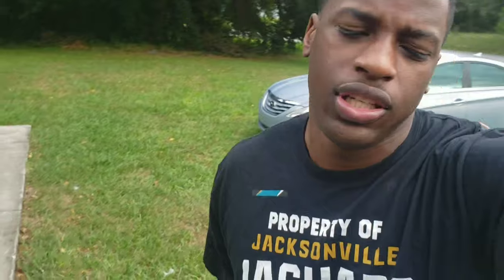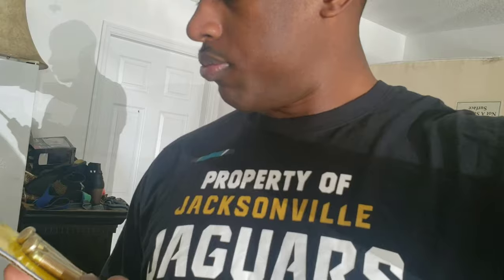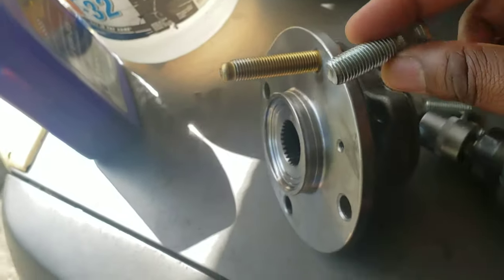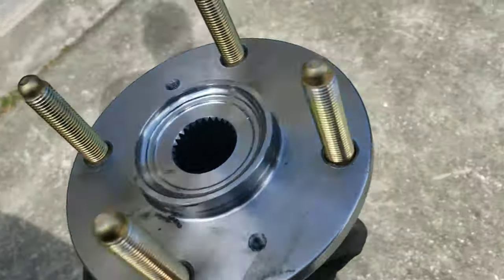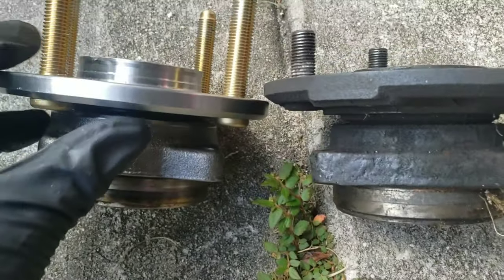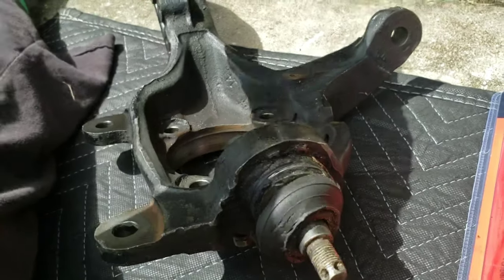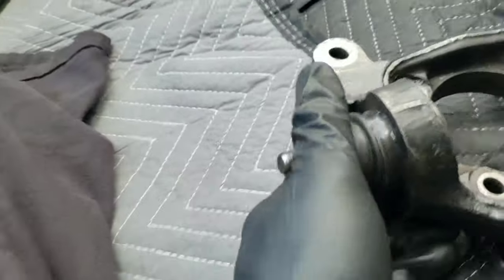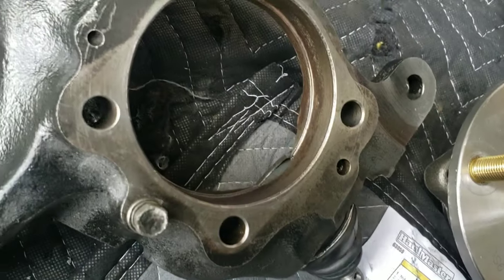TURBO CB7 ACCORD ROTOR OVER HUB BIG BRAKE SETUP PART 3! (FINALLY COMPLETE!)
Parts list:
93-96 prelude vtec 11.1" rotors (Brembo)
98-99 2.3 CL hubs and bearings
93-96 prelude vtec brake calipers
ARP Extended Studs
23T Bracket

Current Setup:
Bone stock JDM H22a
93 pump gas
1000cc precision injectors
AEM fuel rail
Walbro 255
"eBay" GT3582x (Boostedboi turbo)
BMR (Blueridge Motorsports) TopMount manifold
Stage 5 competition clutch
11lbs Flywheel

Built Motor Setup:

Golden eagle Sleeves 87.5mm bore
Aries 9:0 Pistons
Eagle Rods
ARP head studs and rod bolts
Type s head Crower Springs and retainers
70mm throttle body
KS balance shaft removal kit
Walbro 255

FOLLOW MY NEW INSTAGRAM PAGE WITH PICS AND UPDATES ON THE BUILD: R3TV_